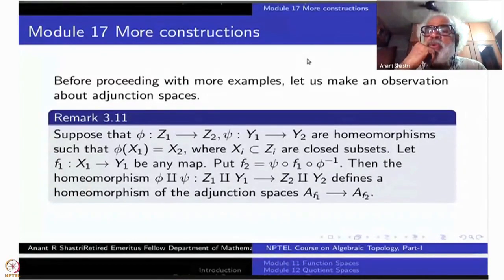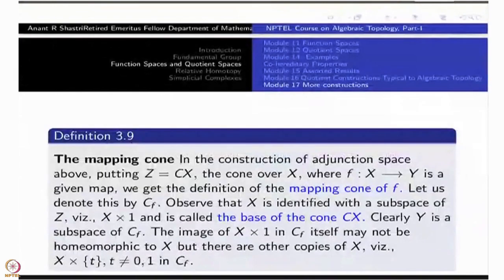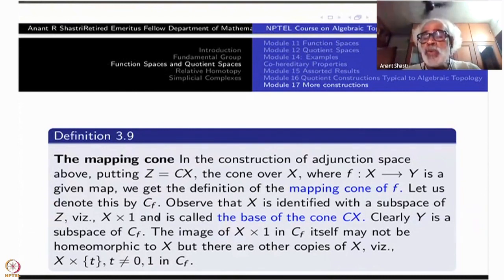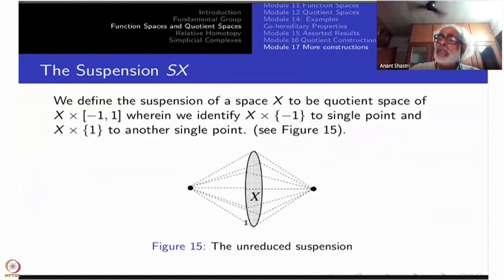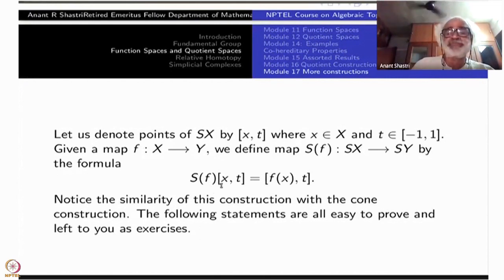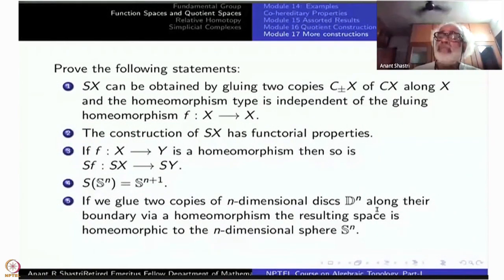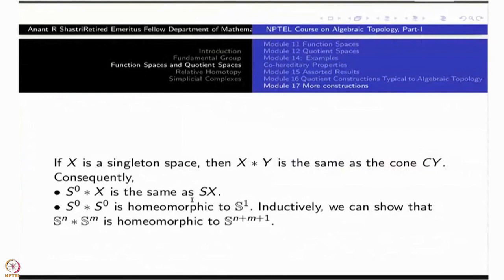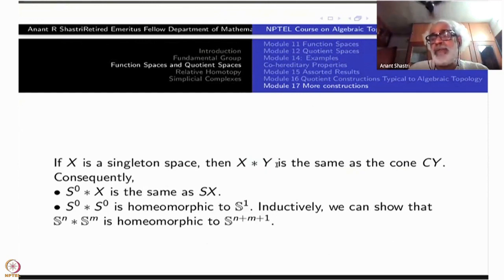Week 3 : Lecture 17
Week 3 : Lecture 17 : Quotient Constructions continued